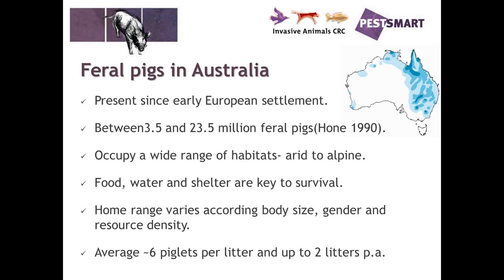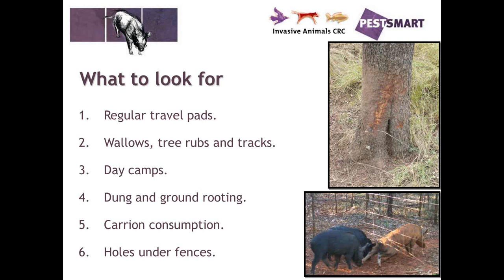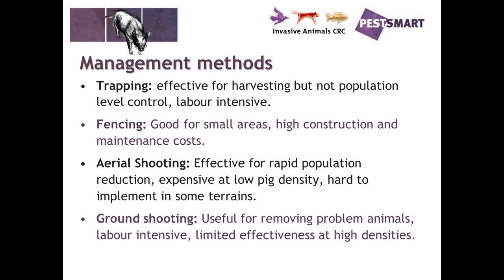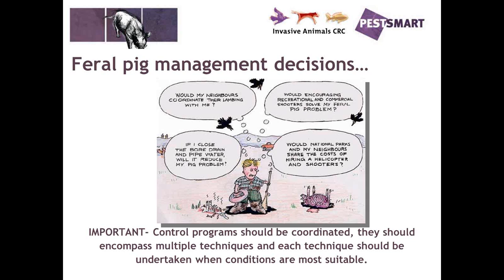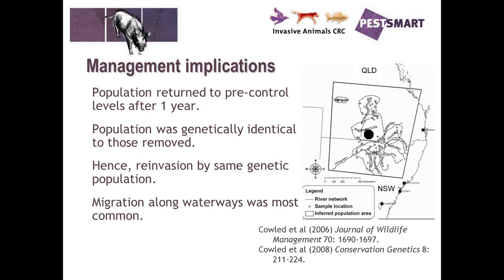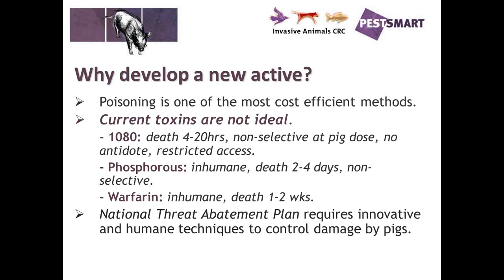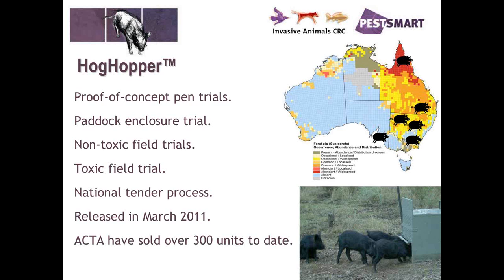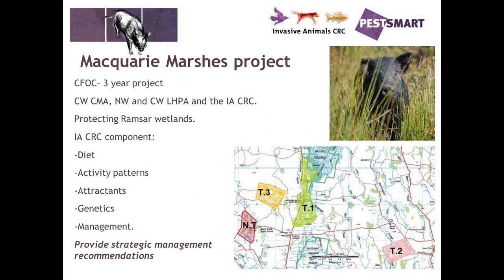Controlling your feral pigs!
Jason Wishart from Invasive Animals CRC speaks about:
- What control methods are available to producers for controlling pigs
- Which control methods work the best in Qld
- History, biology and general behavior of pigs
- The latest research being conducted by the Invasive Animals CRC
- New technologies that are on the market or coming onto the market
- HogHopper, PIGOUT and products under development
- Progress of large scale management projects

Jason has been a field officer with IACRC for 6 years, during this time has focus has largely been feral pig research either into product development or ecology and management.